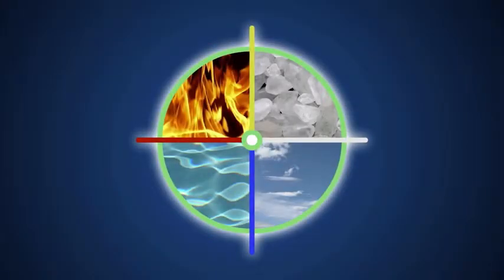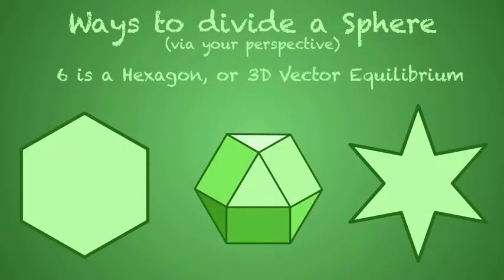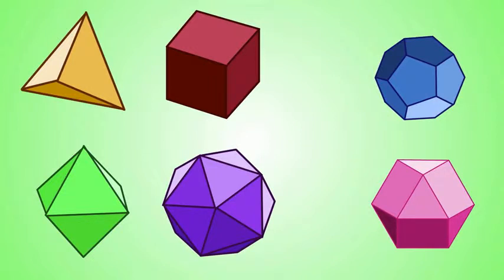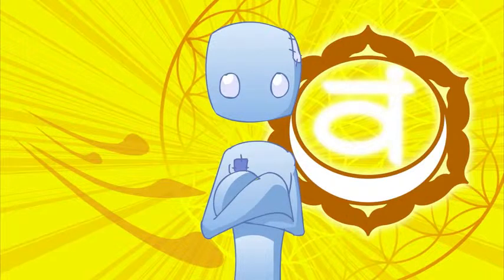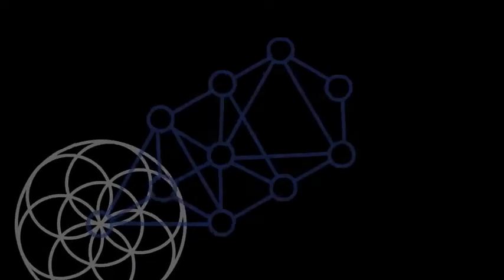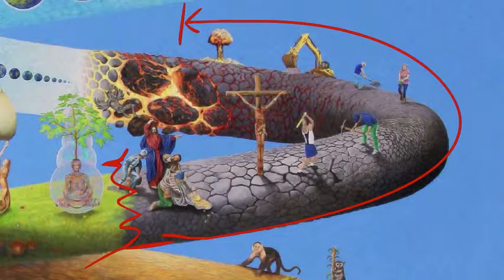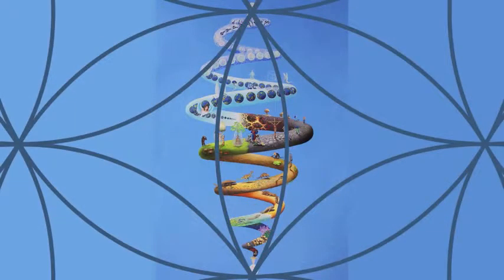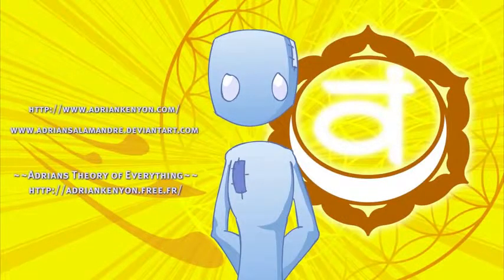Spirit Science 18 ~ The Four Elements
Were going to keep moving forward on our "Geometry Lessons" this week, and explore the basis of the Four Elements. Were also going to look at the basic systems of early Numerology in Sacred Geometry. 1's, 2's, 3's, 4's, and so on. (Which is very connected to the 4 elements as well).

We also look at Art as an expression, and what it means to say "Art will change the world". Looking at Art is no longer enough. We are learning to BE art, be the creation that you want to express. Such is the nature of the transformation we are going through today.

Thank you guys! Thank you to everyone at the Gnarnia Festival, the Art Vendors and VisionLabs as well who shared their expressions with us, and allowed us to share our expressions with everyone :) (Which was this past weekend, and a few clips from which are in this video).

Sources
Drunvalo Melchizidek ~ The Ancient Secret of the Flower of Life
Nassim Haramein ~ Black Whole
Michael R Evans ~ The Trion-Re
11:11 ~ The Sage of the Forest

More art by Nikki Drumm, and Abhi Thati

Written, Animated, Voiced by Spiritpatch Greenleaf. (Or just Jordan ^_^)
Credits Music by Kristin Luna Ray